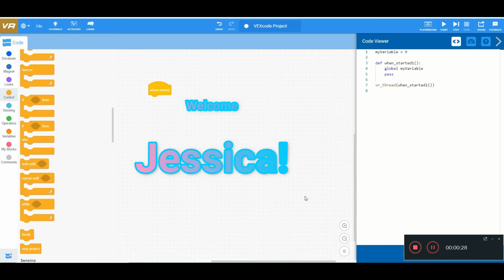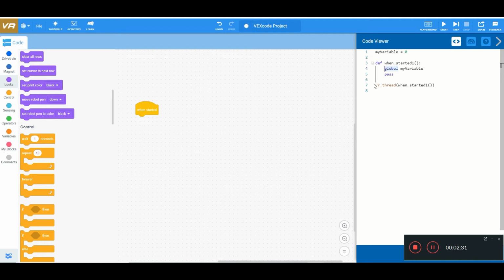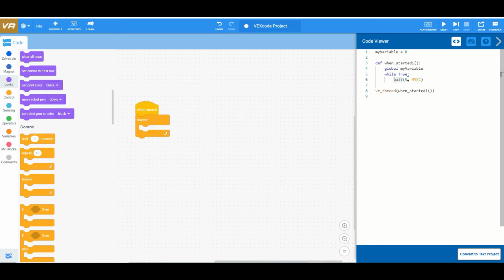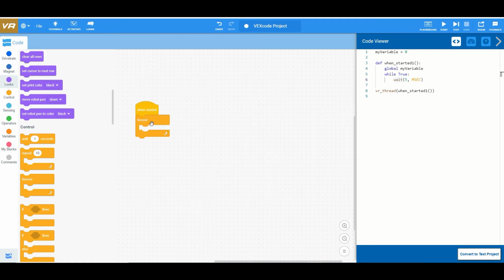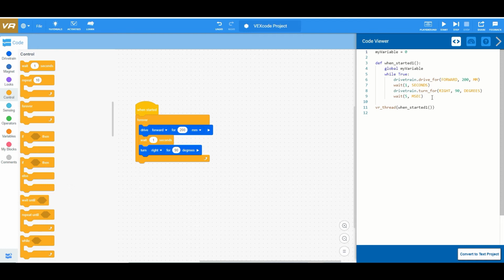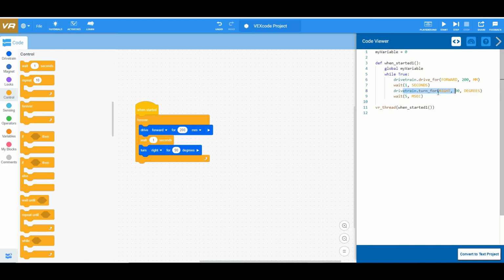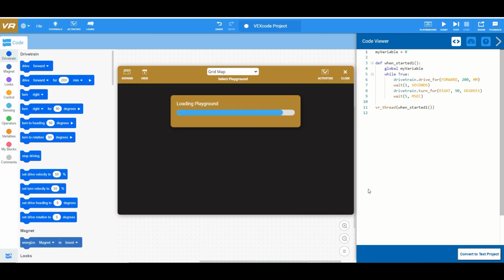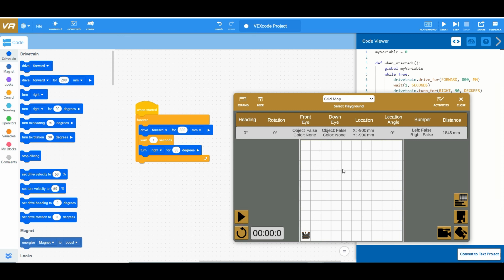VEX VR Programming a Forever loop for Jessica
This video shows how to use the VEX VR platform for programming.
The program made in the video is a simple forever loop so Jessica can get started with programming.  During the video you can see the block based program as well as the explaination of the text based program that goes along with this.
In the end, the program makes the virtual robot drive in a square.